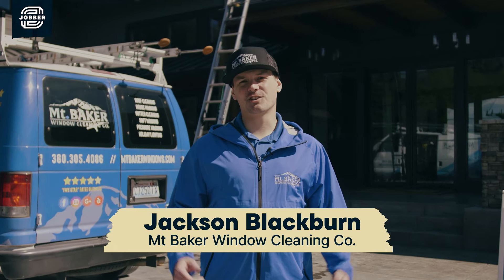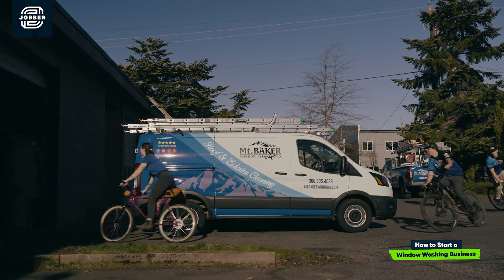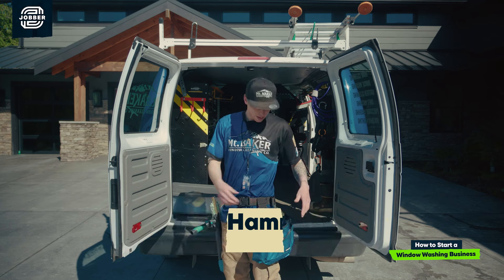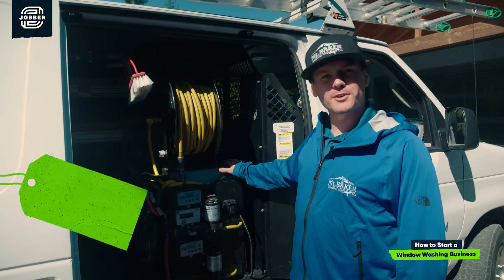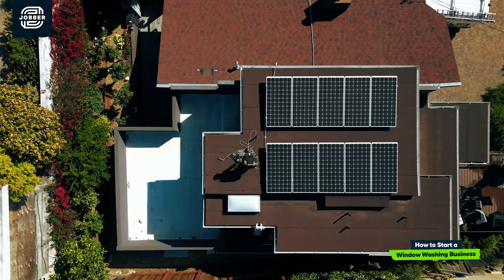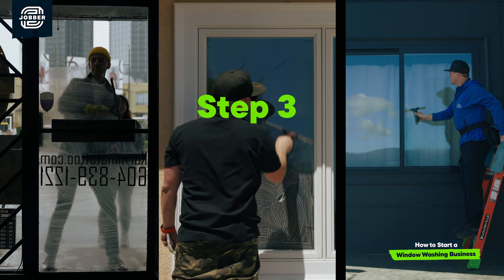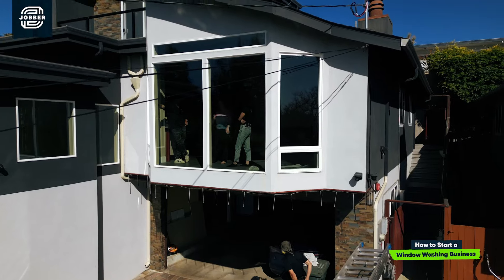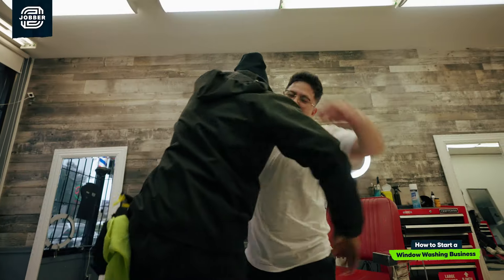How to Start a $1.1M/Year Window Cleaning Business (From Scratch)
Thinking about starting your own business? In this series, we introduce you to the window washing industry as a profitable and scalable opportunity. Learn about the essential tools, startup steps, and business strategies that can help turn a small investment into a thriving venture. Whether you're exploring business ideas or looking for a new entrepreneurial path, this video will open your eyes to the potential of window cleaning. Dive into effective, low-cost marketing strategies for your window cleaning business
⏲️ Video Chapters
00:00 Getting started
00:44 The five essential things to start a window cleaning business
01:12 A breakdown of basic window cleaning equipment
02:23 Equipment for complex window cleaning jobs
03:17 A step-by-step guide to cleaning windows like a pro
05:02 A common misconception of cleaning windows
05:52 The difficulties of scaling and the importance of good systems
06:07 The evolving rewards of owning a window washing business
Check out the businesses that were featured in this video!
🖌️ Jackson Blackburn, Mt. Baker Window Cleaning Co.
Jobber helps your business run smoothly for you and your customers. Save yourself a day’s worth of work each week you’d otherwise spend managing leads, sending estimates, scheduling work, invoicing, and getting paid. That’s why Jobber is trusted by more than 200k home service pros.